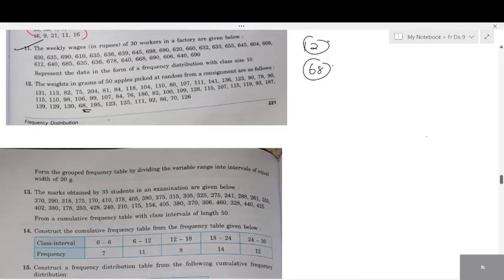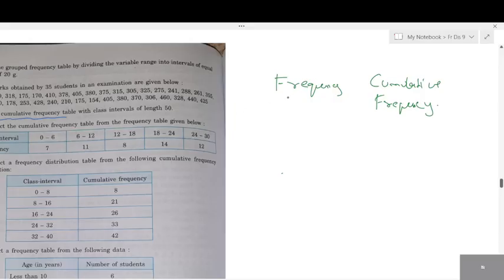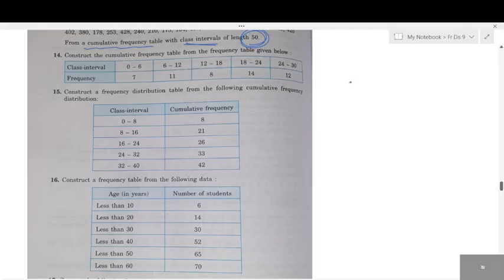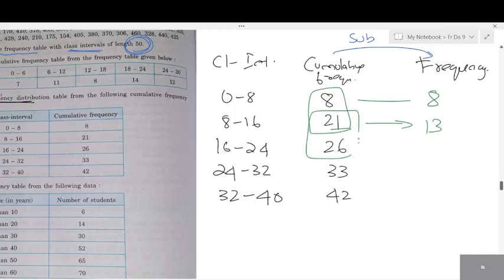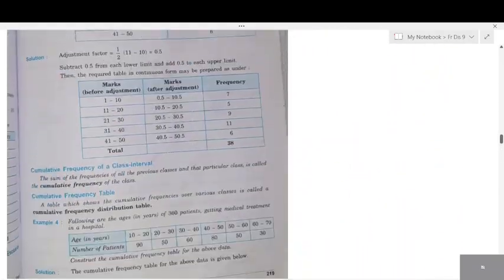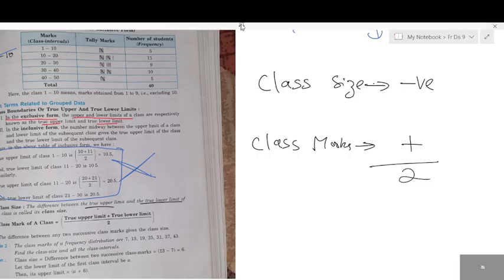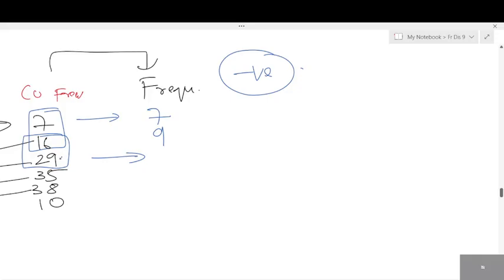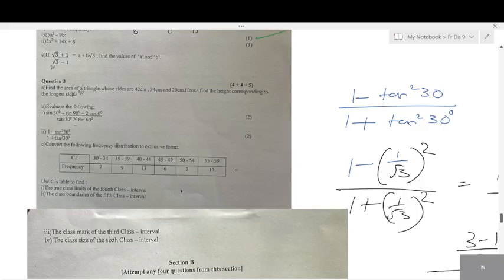Frequency Distribution, Part 3, sums 11-17